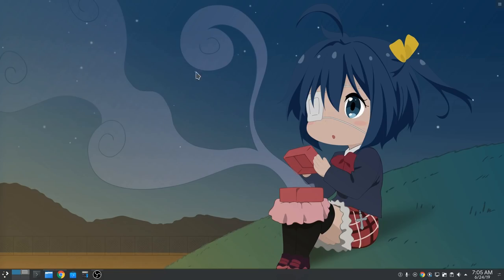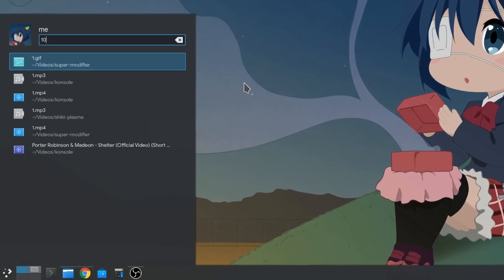Plasma 5.16: Calculator and Unit Converter Runners on Kickoff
Pretty neat!